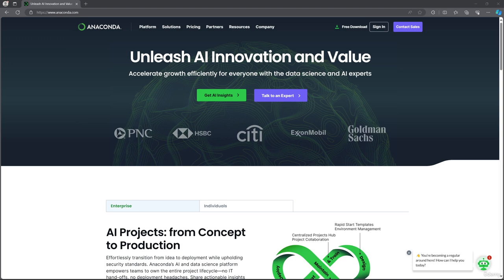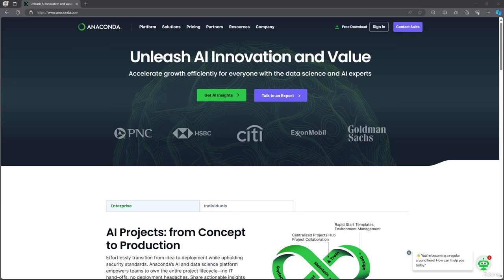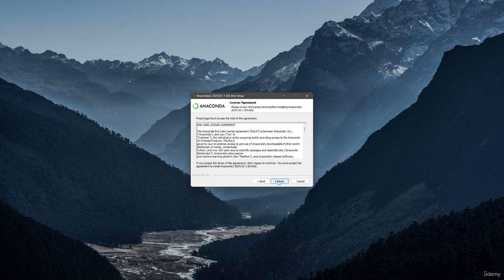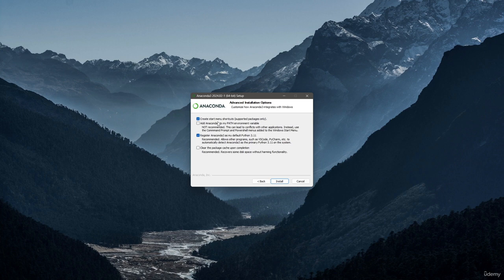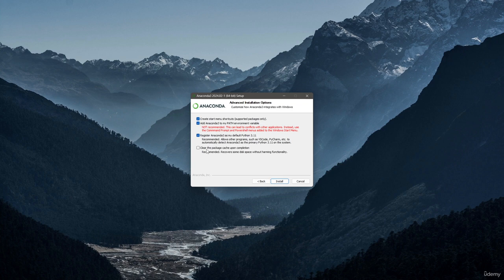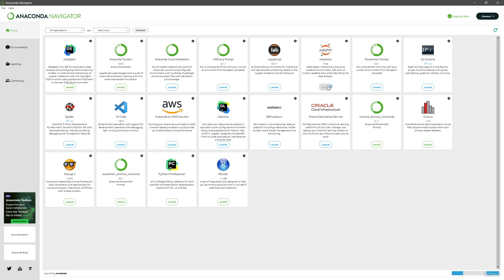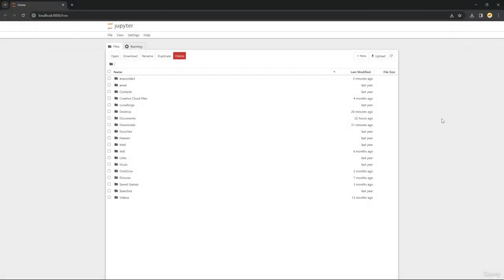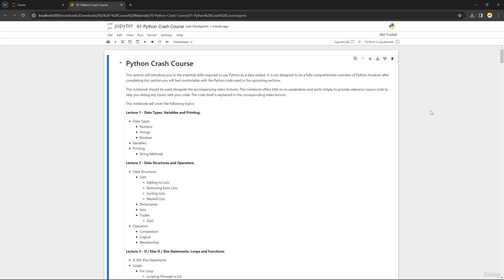31 Python Anaconda Installation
### **Python Anaconda Installation: A Quick Overview**

**Anaconda** is a popular distribution for Python and R, widely used in data science, machine learning, and scientific computing. It simplifies package management, environment management, and installation of Python libraries.

Key points:

1. **Download Anaconda:**
and download the appropriate version (Python 3.x) for your operating system (Windows, macOS, or Linux).

2. **Install Anaconda:**
   - Run the installer and follow the on-screen instructions. The installation process will include **Anaconda Navigator** (a GUI tool for managing environments and packages) and **Conda** (the package manager used within Anaconda).
   - Optionally, you can check the box to add Anaconda to your system's PATH during installation for easy access from the terminal.

3. **Verify Installation:**
   - After installation, open a terminal (or Anaconda Prompt on Windows) and type:
   ```bash
   conda --version
   python --version
   This confirms that both **Conda** and **Python** are correctly installed.

4. **Create a Virtual Environment:**
   - It's good practice to create a separate environment for each project to avoid package conflicts. Use the following commands to create and activate a new environment:
   ```bash
   conda create --name myenv python=3.8
   conda activate myenv

5. **Install Packages:**
   - Use **Conda** to install libraries, for example:
   ```bash
   conda install numpy pandas matplotlib

6. **Use Anaconda Navigator:**
   - If you prefer a GUI, **Anaconda Navigator** lets you manage environments, install packages, and launch Jupyter notebooks and other applications without using the command line.

Installing **Anaconda** is a quick and efficient way to set up a Python environment with pre-installed data science libraries, ensuring a smooth start for your projects.